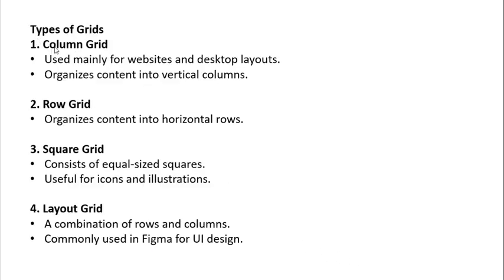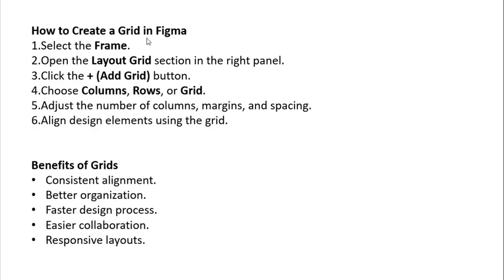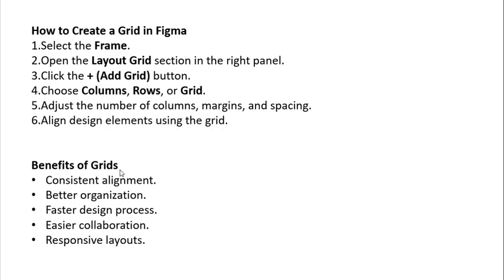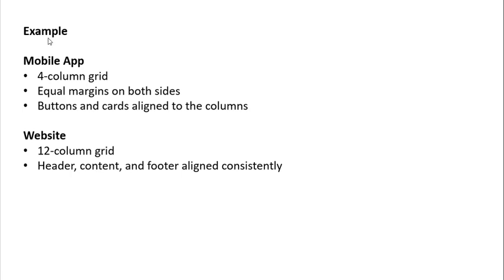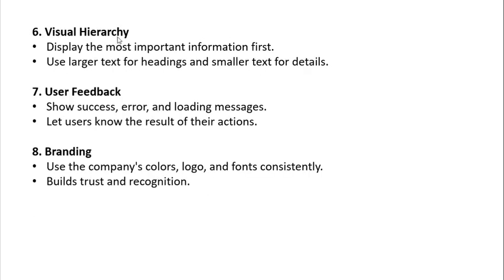UI&UX Part55 Grids Layout, Additional Design Considerations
Create Grids in Mockups
Type of Grid,
Additional Design Considerations